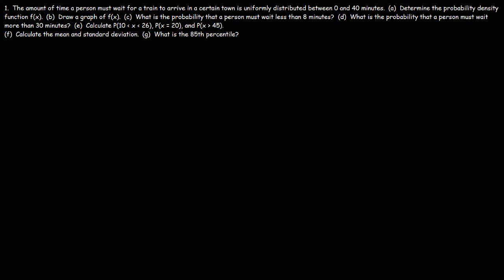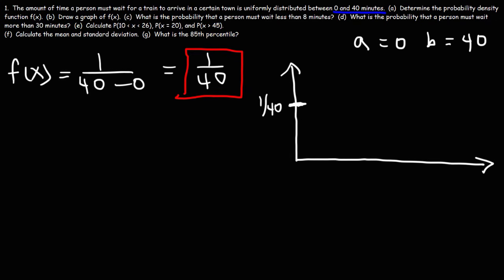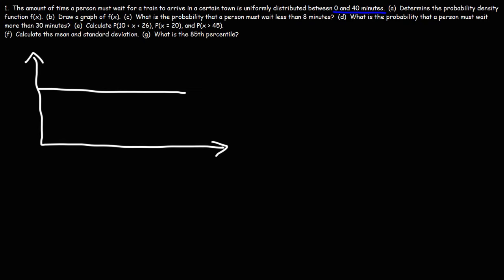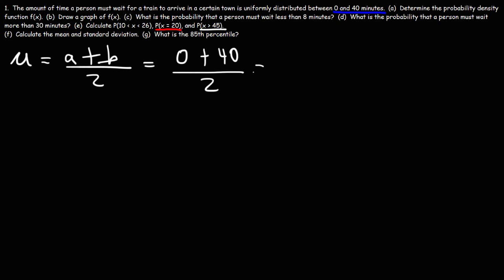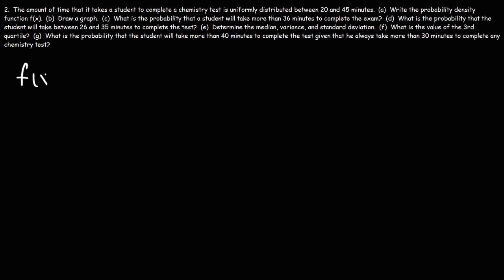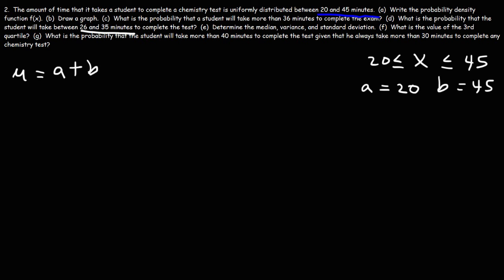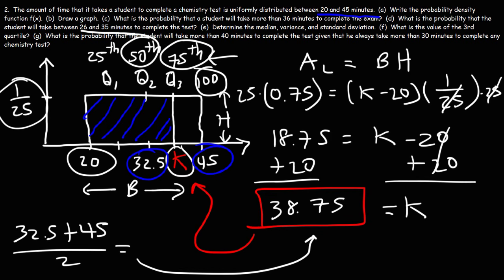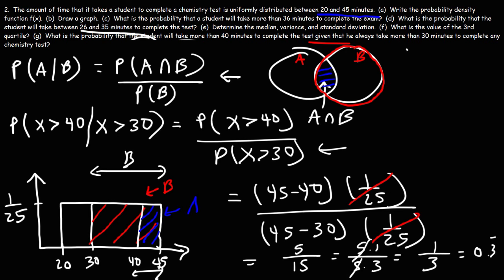Continuous Probability Uniform Distribution Problems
This statistics video provides a basic introduction into continuous probability distribution with a focus on solving uniform distribution problems.  It explains how to determine the probability density function as well as how to graph it and shade the appropriate region.  The probability is equal to the area under the curve.  This video explains how to calculate the mean, standard deviation, median and variance.  It also discusses how to calculate the value of quartiles and percentiles for uniform distribution problems.  It also explains how to calculate the conditional probability in this setting.